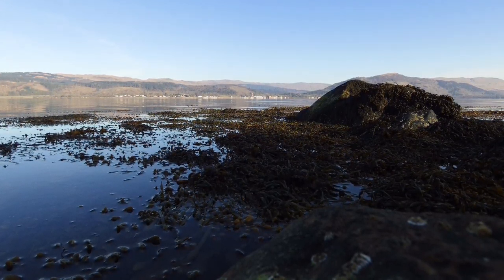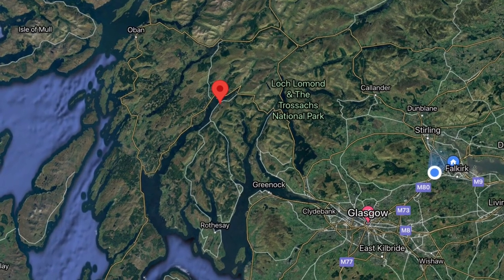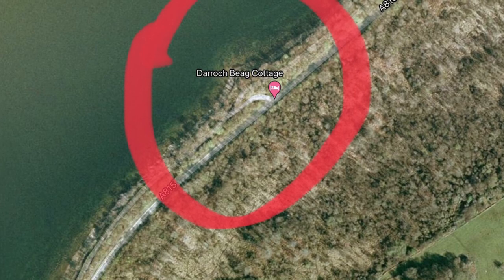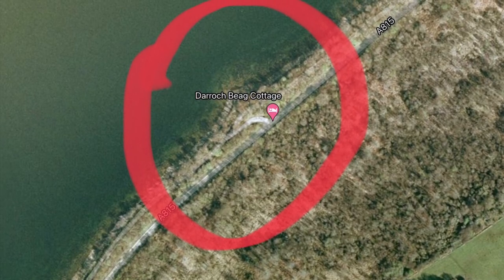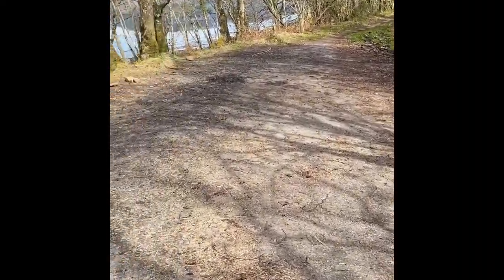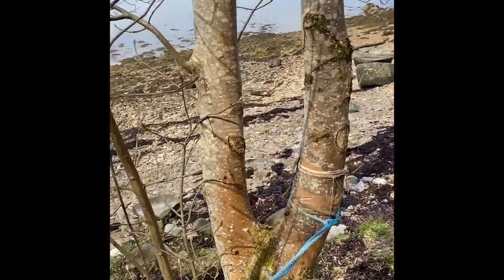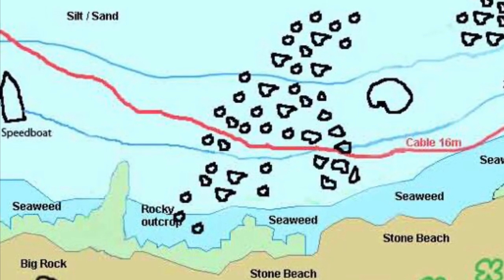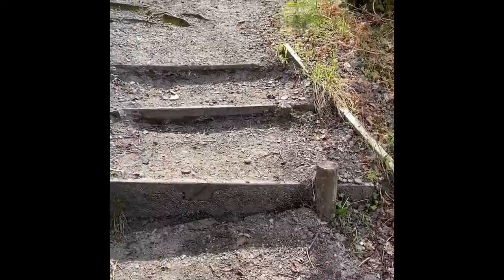Looking For An Adventurous Shore Dive? Check Out The Seal Reef At Loch Fyne In Scotland!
Shore dive sites on the west side of Scotland .instead of watching people dive I thought it would be useful to video dive sites for anyone who thinking of diving at these locations.so you can see what parking like how easy to get to the  shore line .

Directions leaving Glasgow on the A82 turn left at Tarbet onto A83 though Arrochar and over the rest and be thankful ( check for updates if road is open ) Turn left onto the A815 from this junction about 6 miles to the junction follow on to st Catherine’s past the caravan site on your left and keep going for about mile  look out for the bins and turn off it’s not sign posted
Google map postcode PA25 8BA   For more information look at Finstrokes. com  credit for dives  map Stephen Frewbowski.
Enjoy your dive 👍